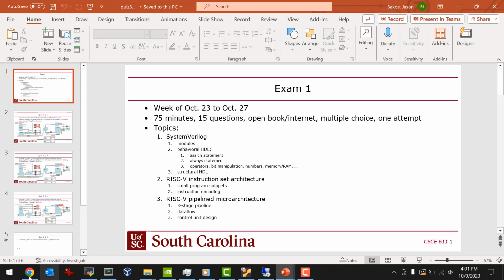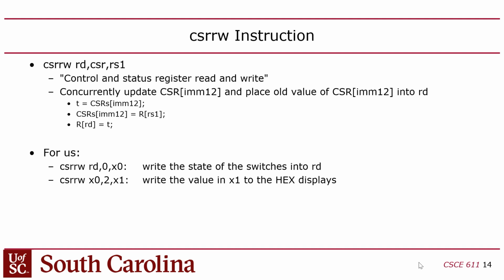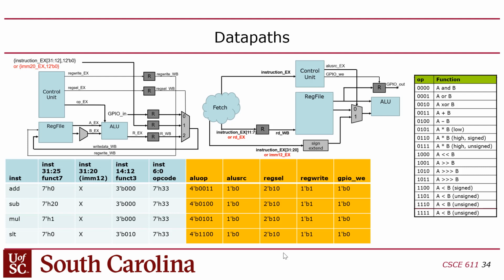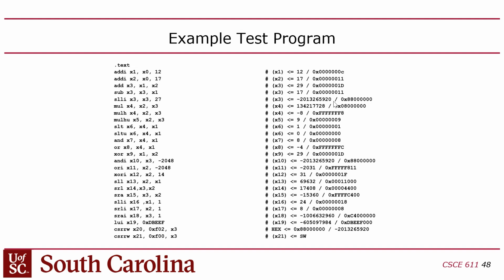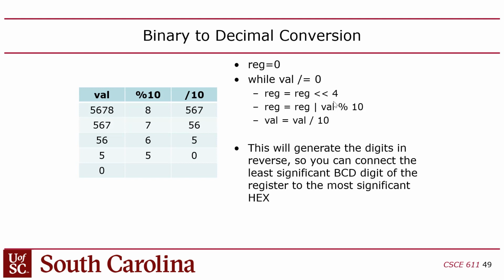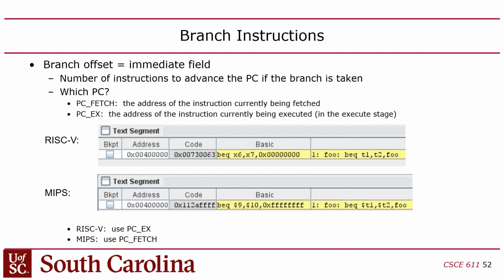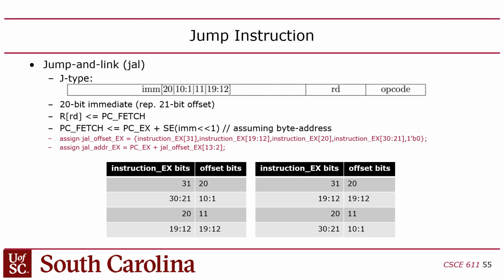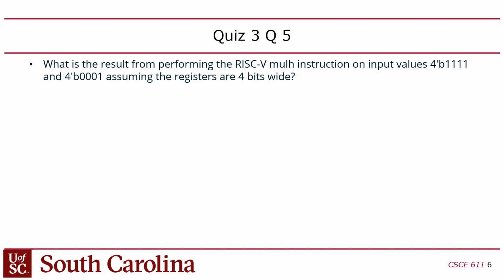CSCE 611 Fall 2023 Lecture 9: RISC-V Branch and Jump Instructions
Topics:
(1) Datapaths for branch and jump instructions